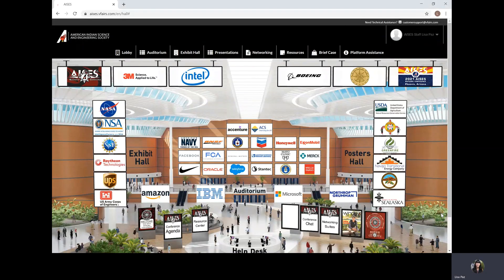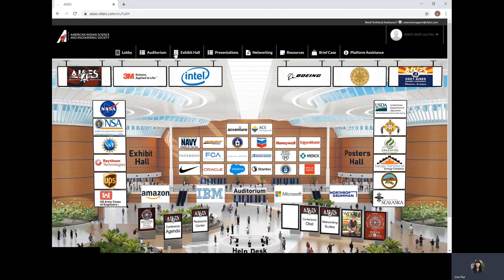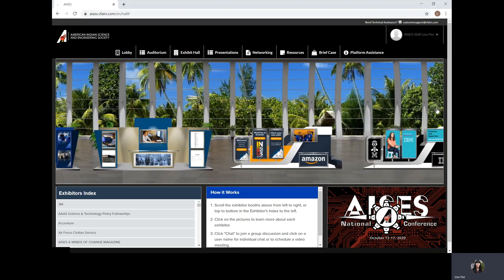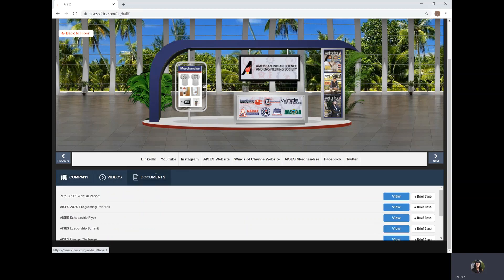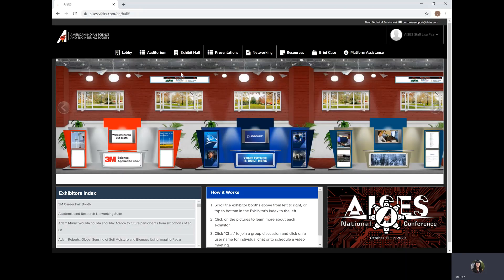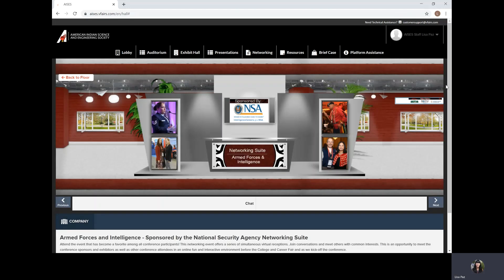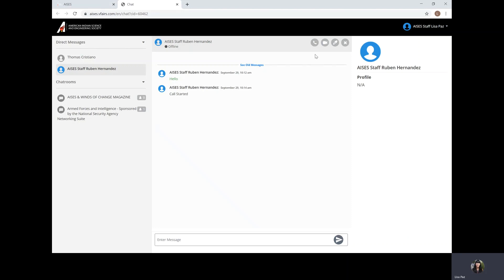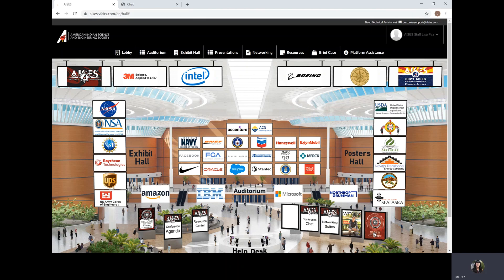2020 AISES National Conference College & Career Fair Overview